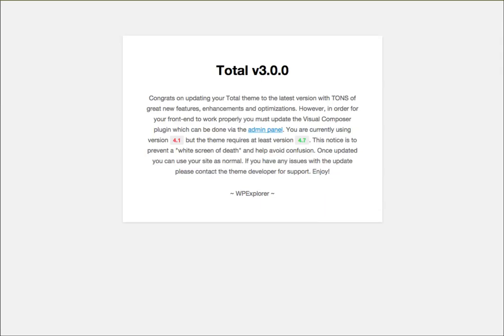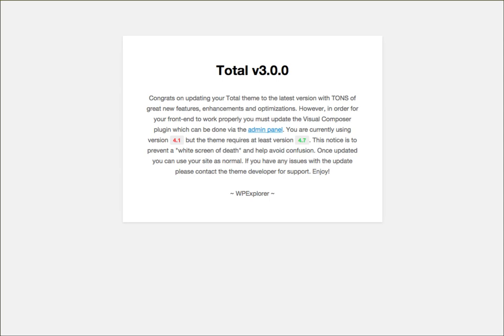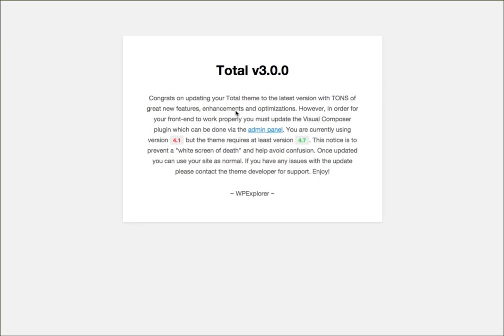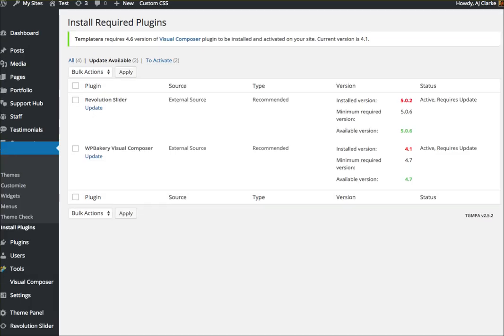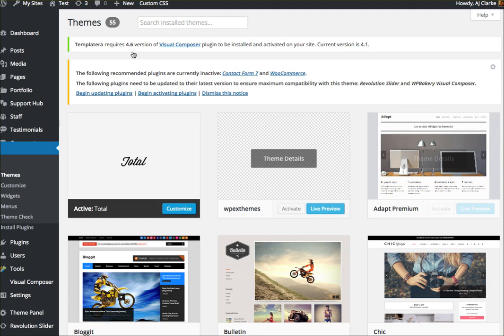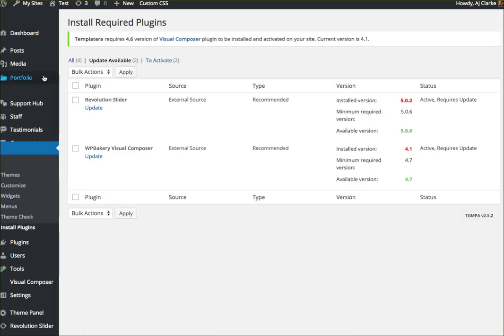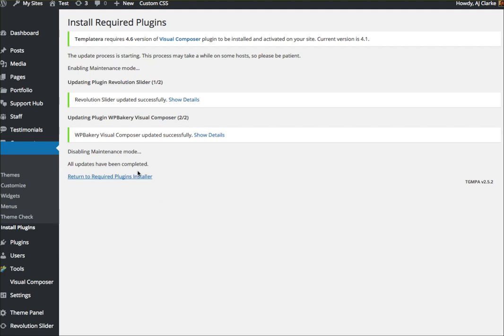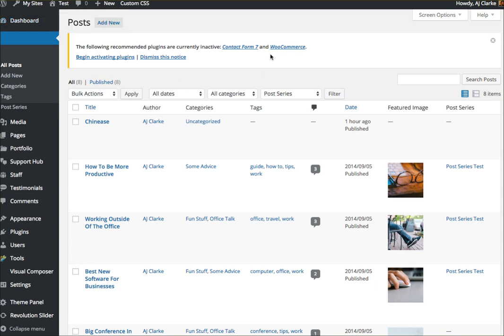Updating Included Plugins - Total WordPress Theme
Quick video showing you how to properly update your "bundled" products when you update your theme.